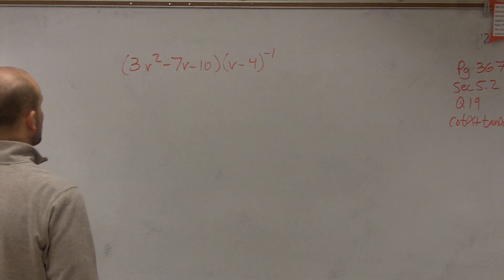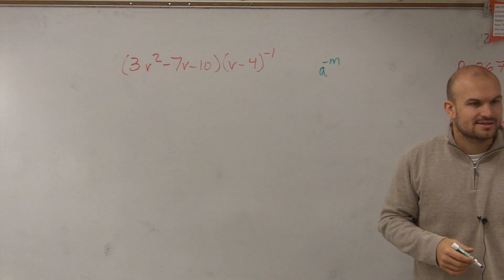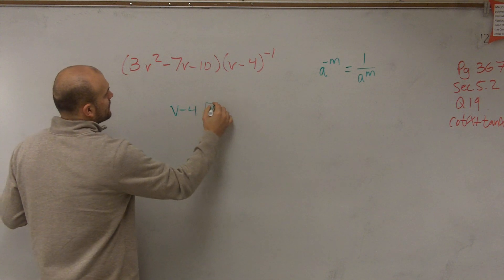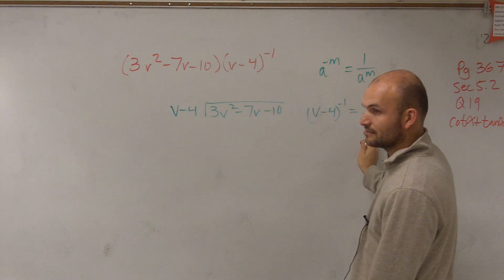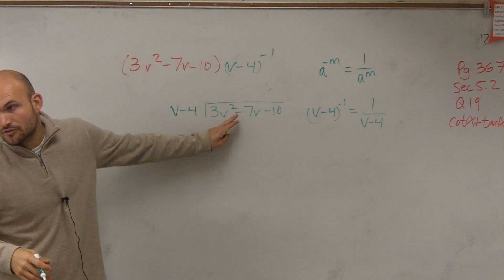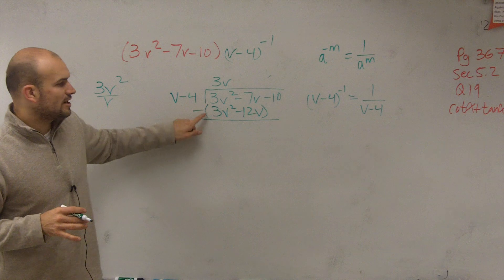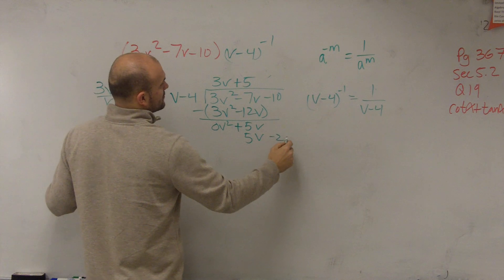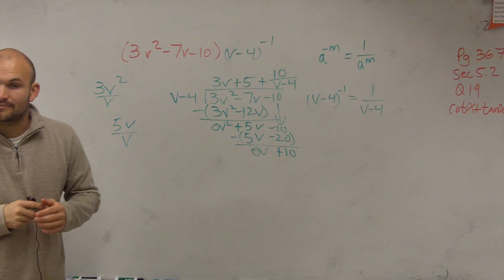How to divide polynomials with a remainder long division